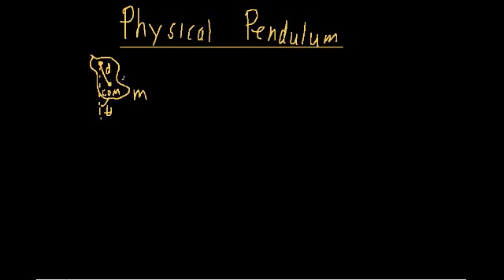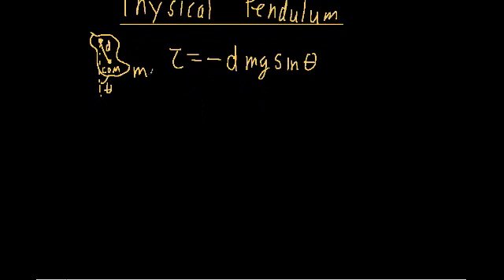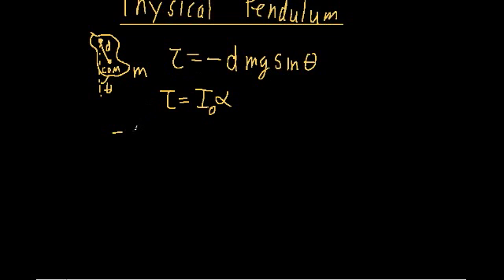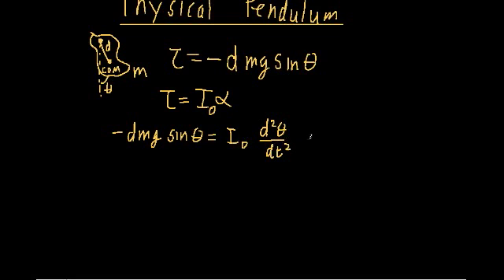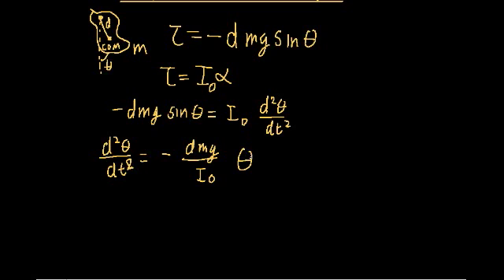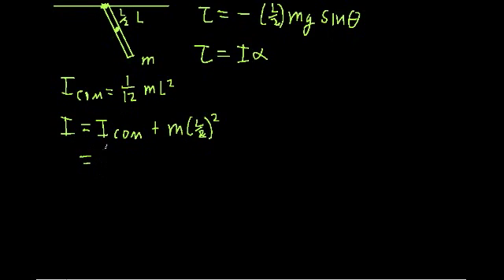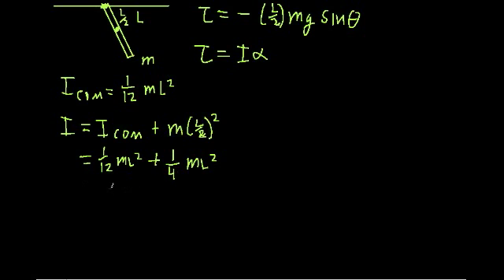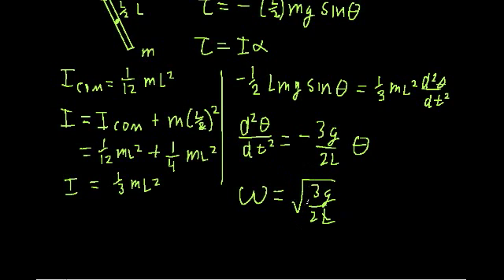Physical Pendulum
A look at what happens with "physical" pendulums that don't have all of its mass concentrated at one point